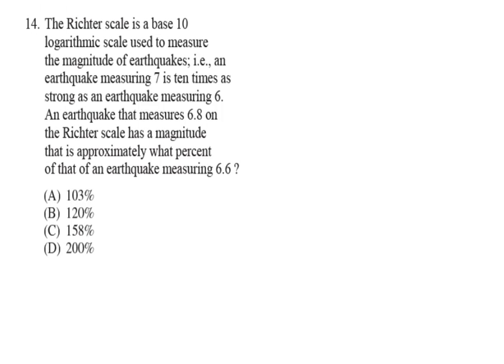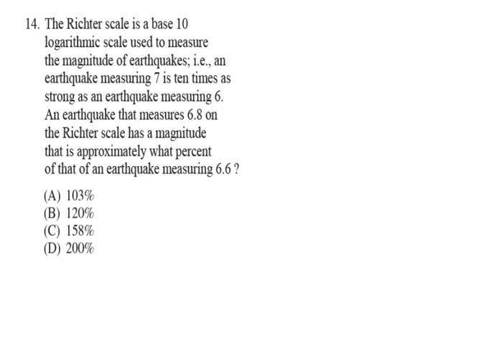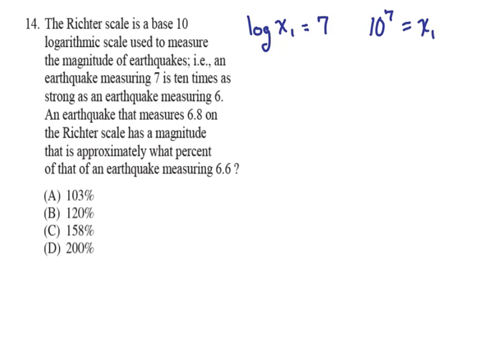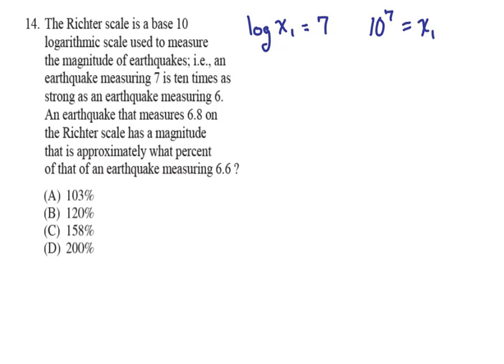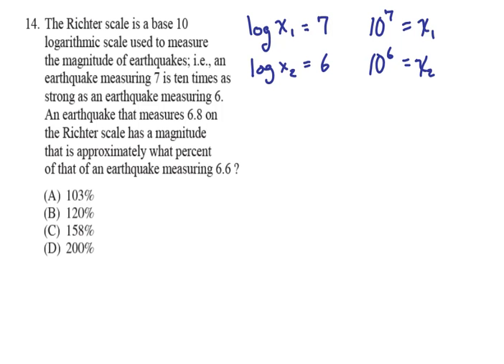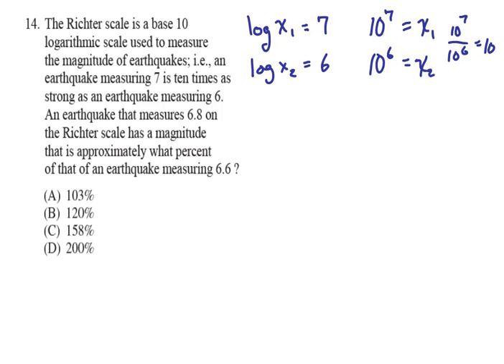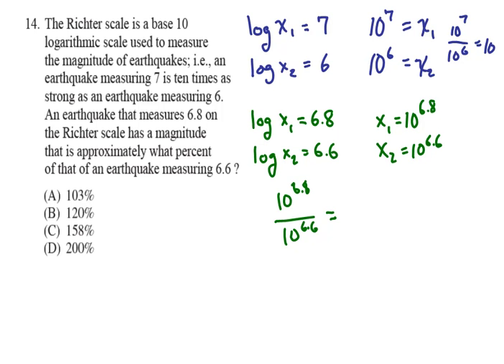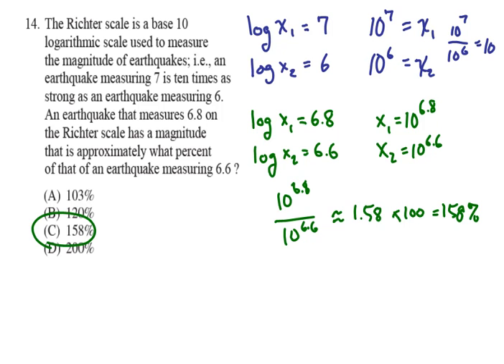PraxisII_PracticeProblems_I_14